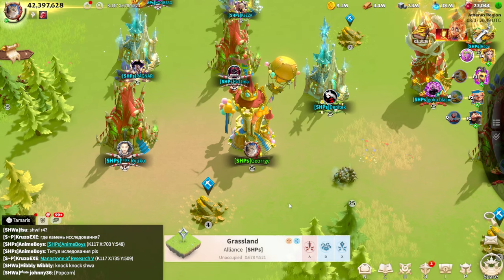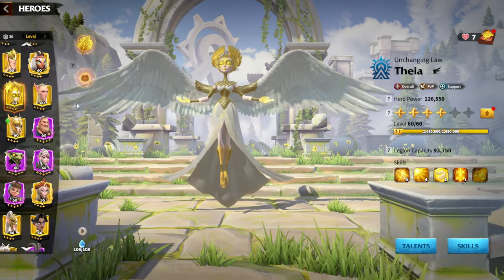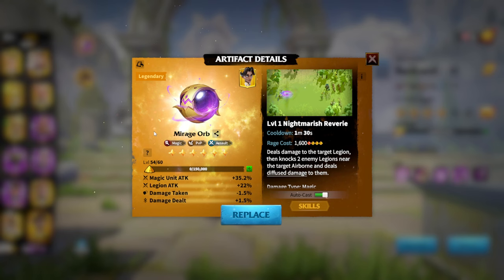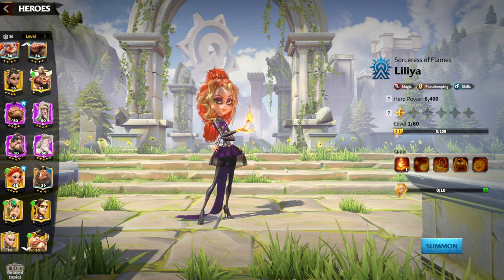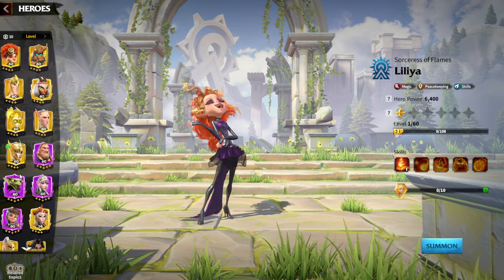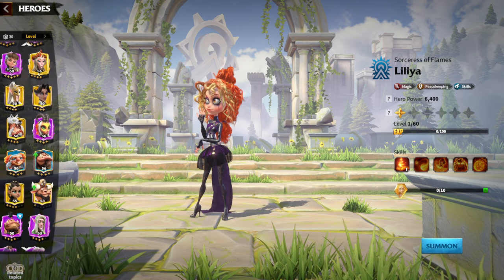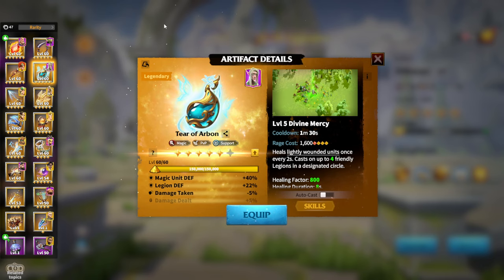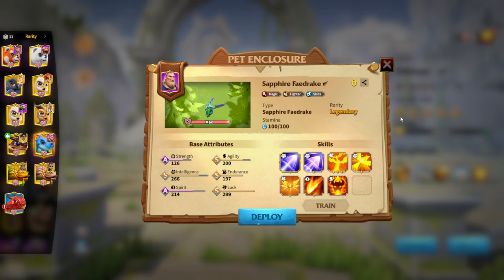Best Celestials Hero Pairs Call Of Dragons (Hero Pairs, Talents, Artifacts, War Pets)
Welcome back to another exciting episode of Call of Dragons! In this video, we dive deep into the best Celestials hero pairs, exploring their unique talents, powerful artifacts, and effective war pets. Whether you're a seasoned player or just starting out, this guide will provide you with invaluable insights to enhance your gameplay and dominate the battlefield.

🔍 In This Video:

Introduction to Celestials in Call of Dragons
Best Hero Pairs for Celestials
Optimizing Talents for Maximum Efficiency
Must-Have Artifacts for Celestial Heroes
Top War Pets to Complement Your Hero Pairs
Advanced Strategies for Celestials

0:00 Intro
0:15 Difference Between Vestals/Celestials
1:33 Bertrand/Theia
5:45 Liliya/Theia
9:50 Atheus/Theia
13:58 Talents
15:40 Final Thoughts